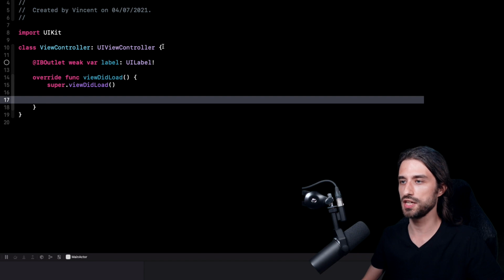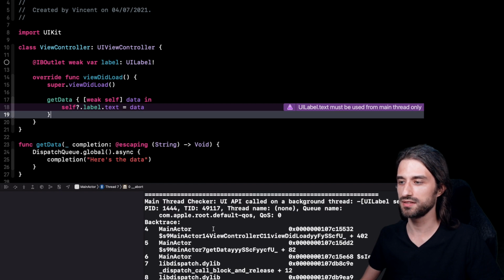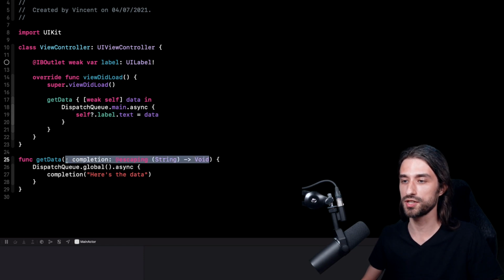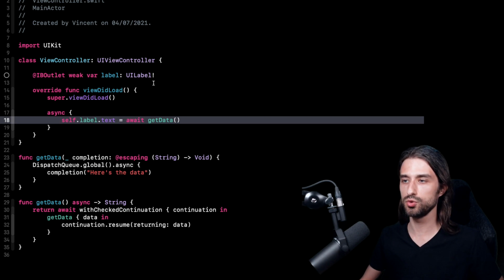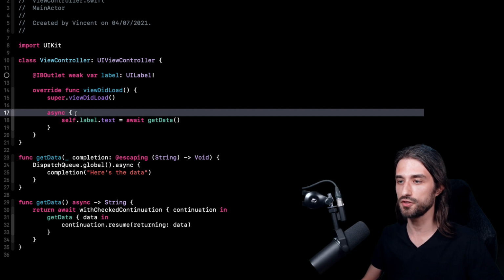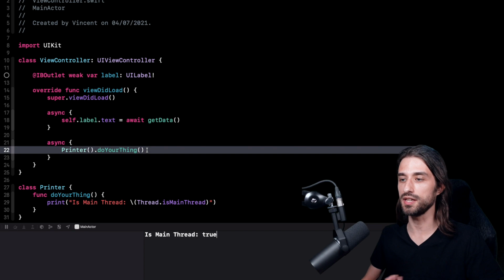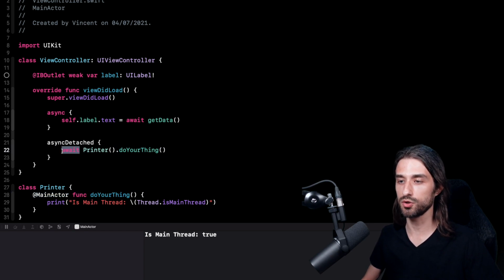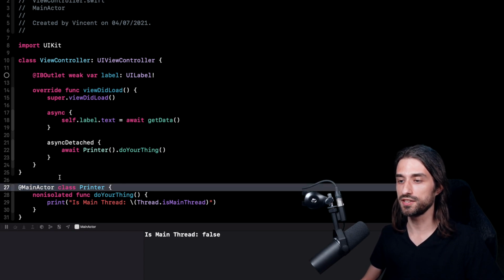You hate DispatchQueue.main.async { } ? Good news, @MainActor killed it ☠️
⚠️  Xcode 13 beta 3 has introduced a breaking change in the async API, we now need to use `Task { }` instead of `async { }`